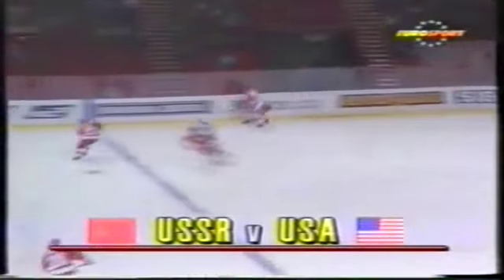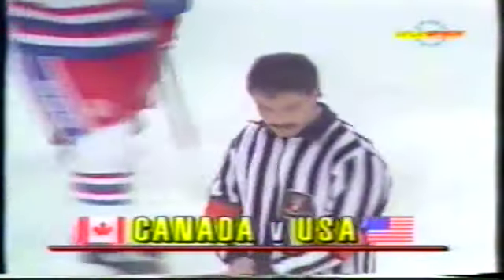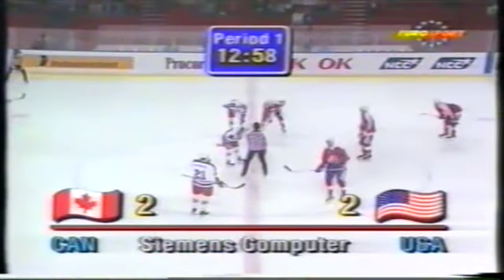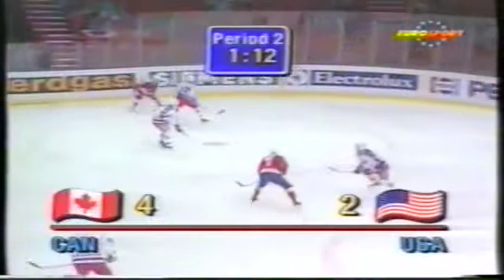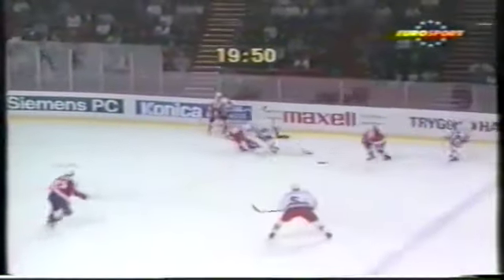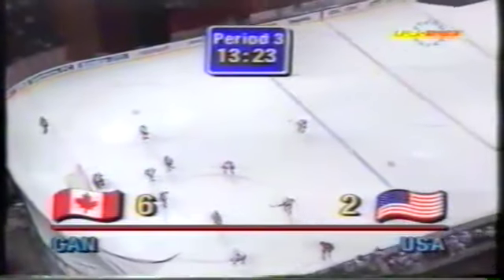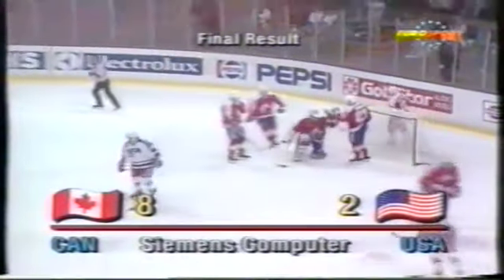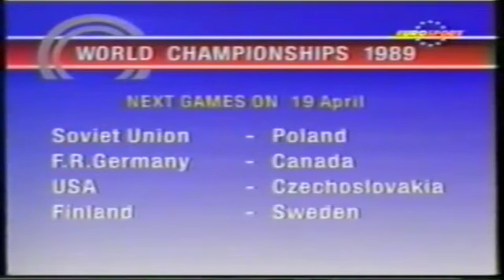18.04.1989 Canada - USA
1989 Ice Hockey World Championships  in Sweden